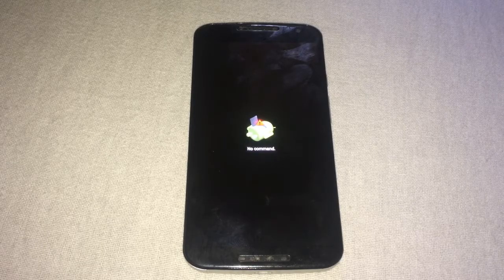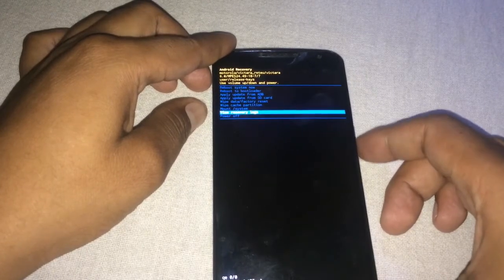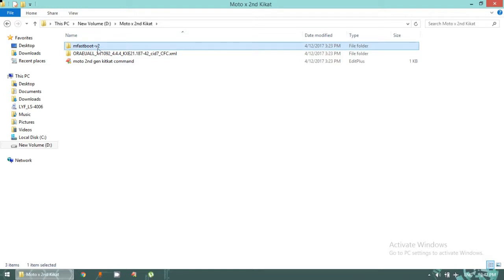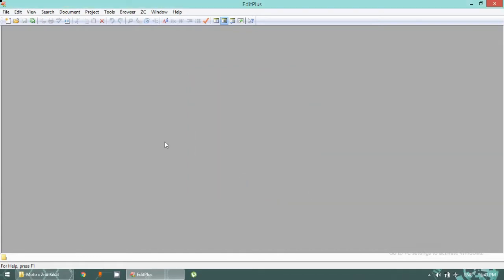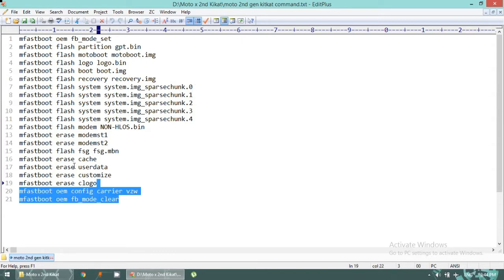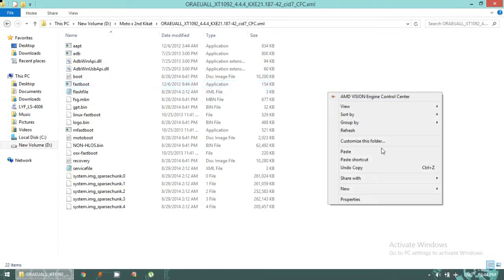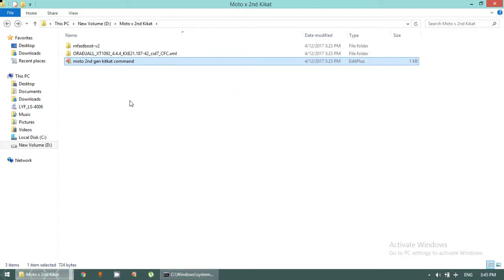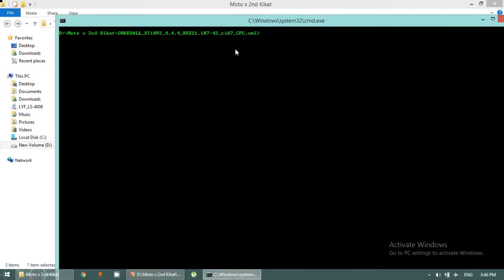MOTOROLA (MOTO) X 2nd Gen Downgrade From 6 0 To KiTKAT 4 4 4 (Touch Screen Freeze Solution)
In This Video I Will Show U How to Downgrade Moto X 2nd generation From 6.0 TO 4.4.4 Kitkat And Touch Screen Freeze On Lock Screen Solution By Downgrading